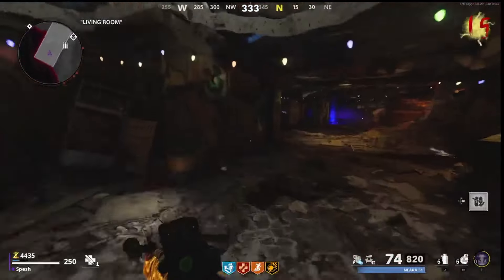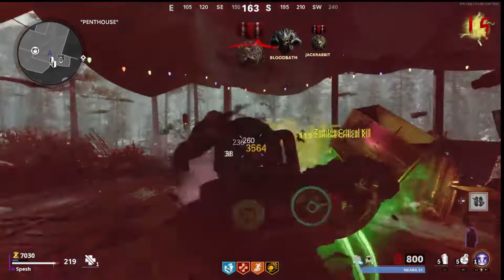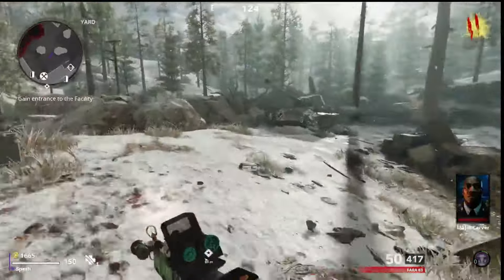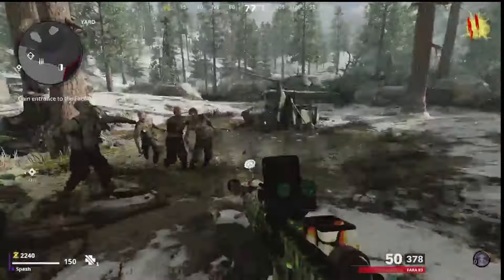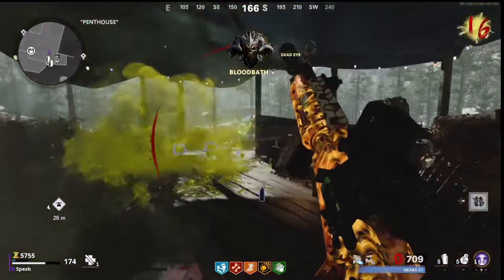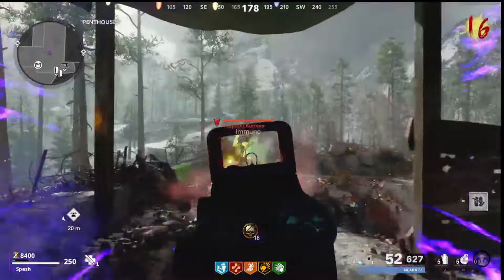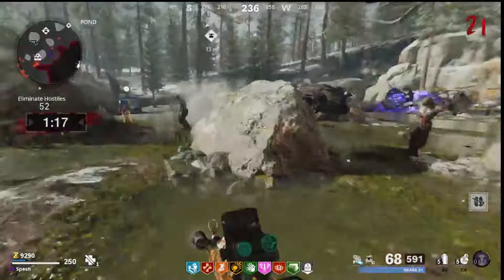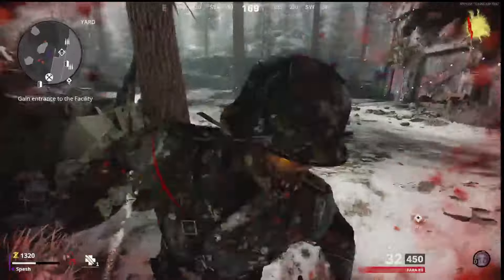NEW Insane XP Farm! How to Level Up FAST In Cold War Zombies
Season 5 Reloaded added an insane new XP farm into the game for Cold War zombies. This is by far the fastest way to level up your guns as well and your main level inside of Cold War Zombies. How to level up fast in Cold War Zombies is always a popular topic but this new method may be the fastest way to level up your weapons and your level that we will ever see.

Season 5 Reloaded for Cold War Zombies added the brand new Rampage Inducer into all round based maps, meaning that for 20 rounds, zombies spawn in at cranked level speed. However, Treyarch did not change the XP rates for the new Rampage Inducer mode so you still gain the same amount of xp as you would normally BUT in like a quarter of the time! Especially when you fly through the early rounds which give you the most XP,  this is by far How to level up your weapons and level up inside of Cold War Zombies faster than ever!!
How to Farm XP in Cold War Zombies is always a popular topic but this new XP Farm in Cold War Zombies' is the FASTEST way to level up in Cold War Zombies and also How to level up your weapons FAST in Cold War Zombies!!

🎬 Follow Spesh over on Twitch for even more!  Twitch.tv/Spesh27